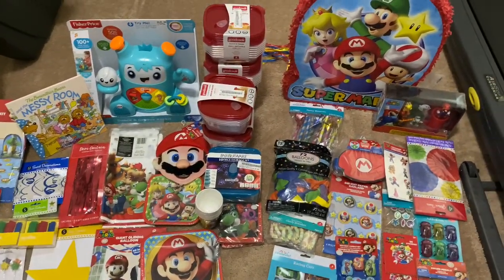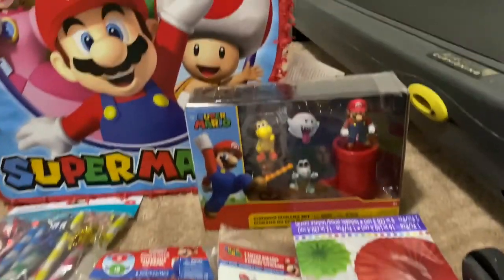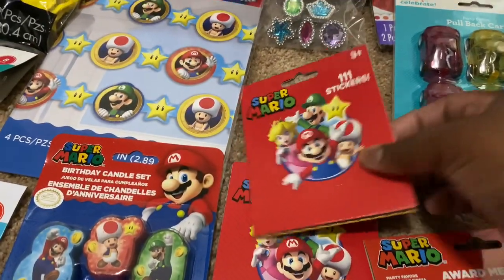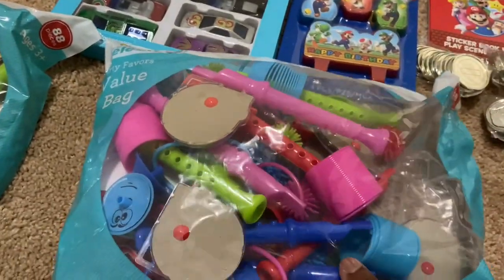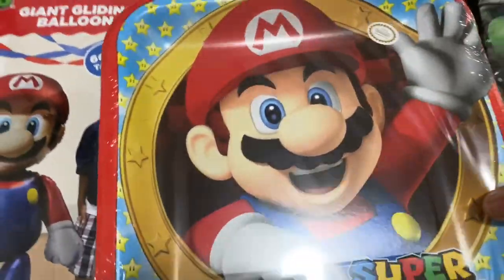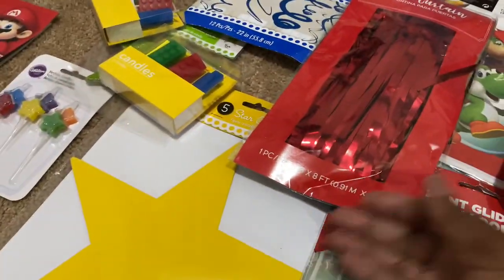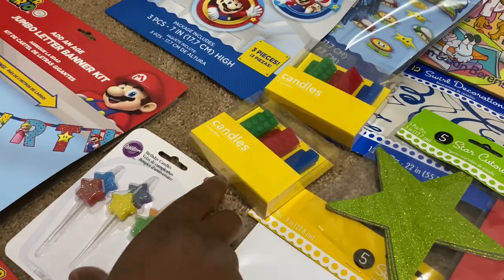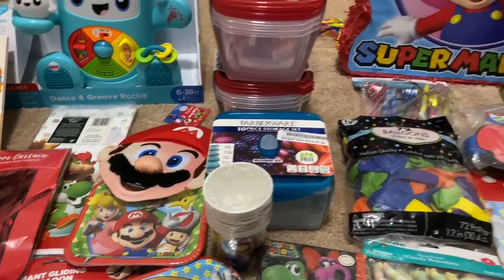Birthday Party Decor Haul/Super Mario Bros Themed Party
Hey guys today we have a birthday party shopping haul. We decided to throw our Grandson a Super Mario Bros themed 1st birthday party. Don’t forget to hit the Red button